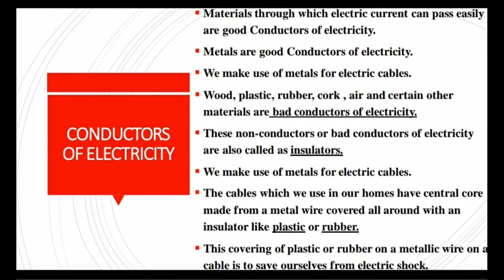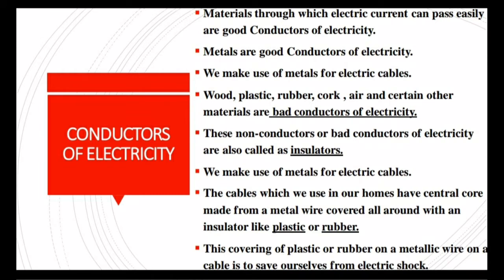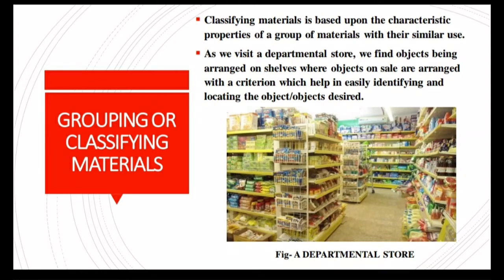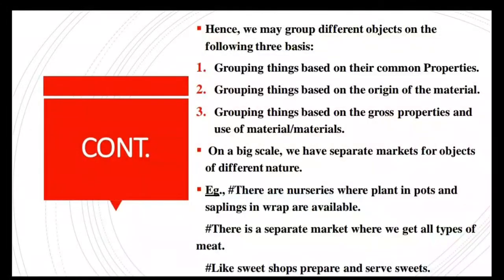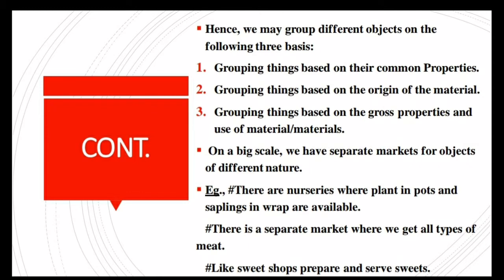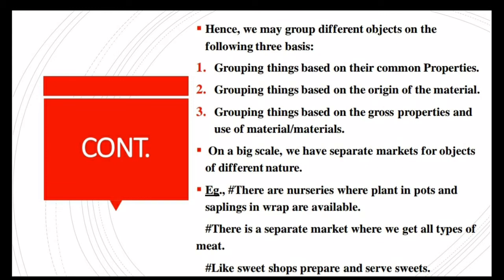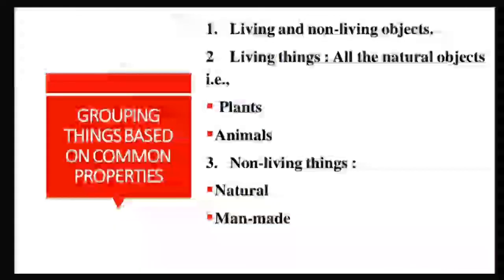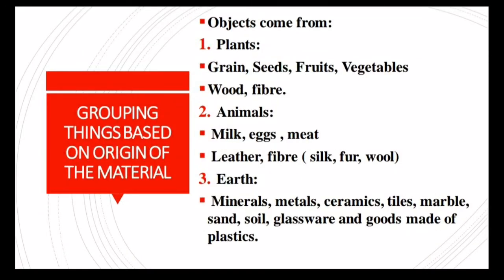Class 6 CBSE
conductorsofheat conductorsofelectricity groupingorclassifyingofmaterials Ms. Shaivya Mishra